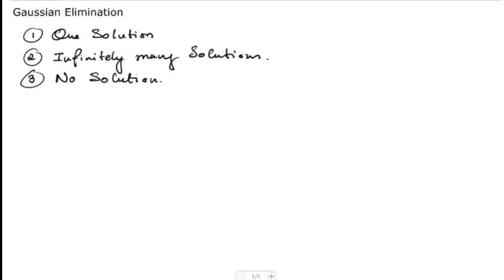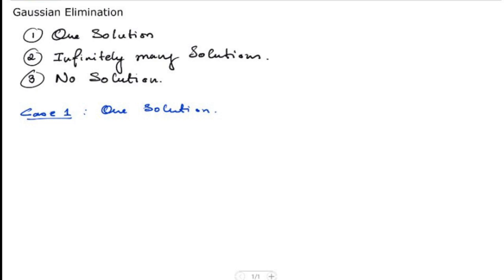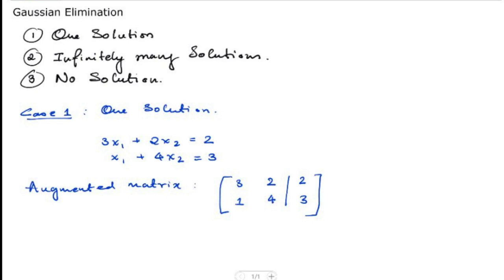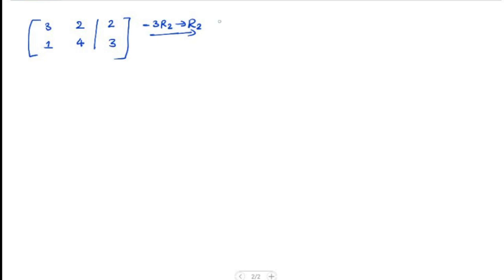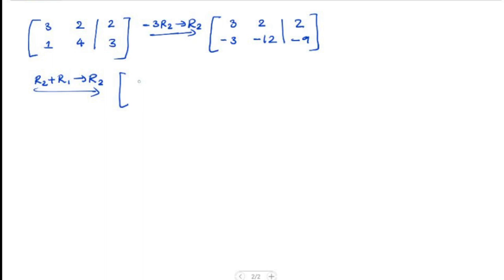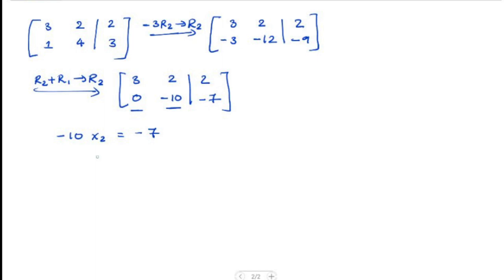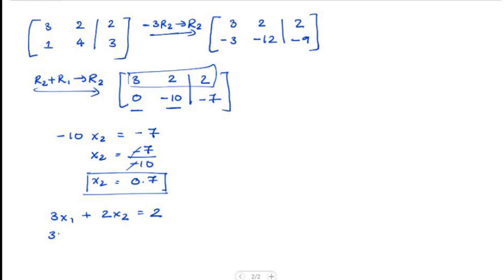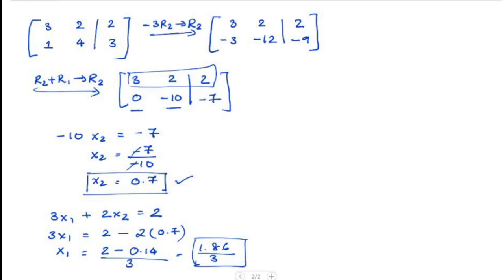Gaussian Elimination | One Solution | Linear Algebra